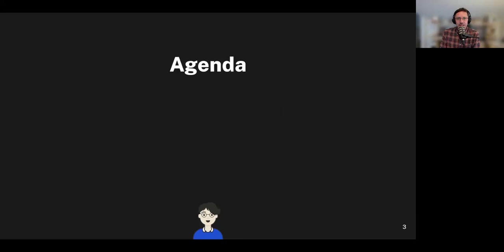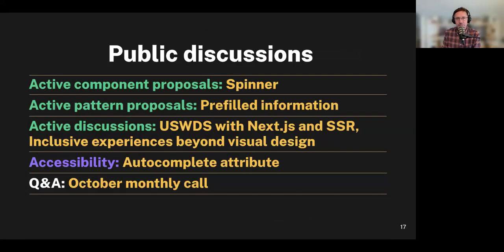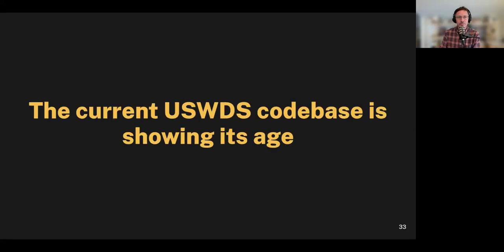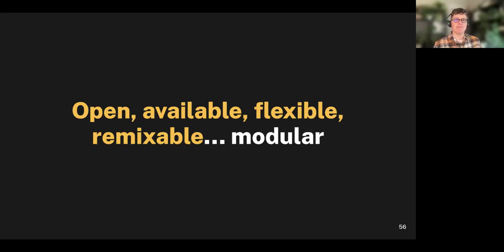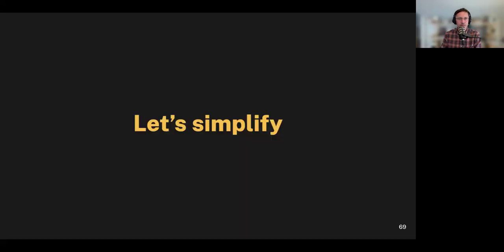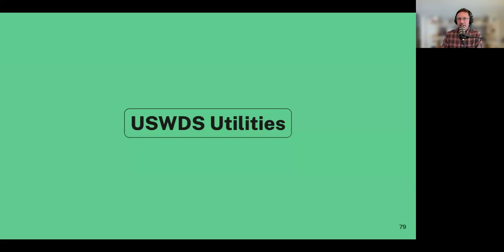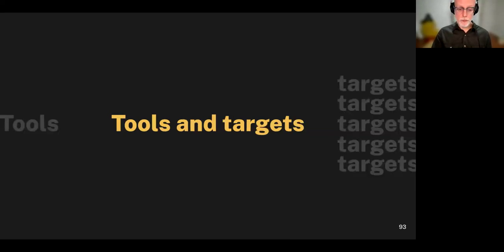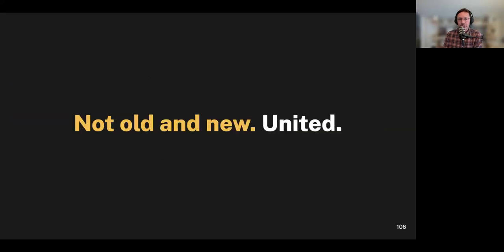The next generation of the design system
This month, join the U.S. Web Design System (USWDS) team as they lay out their vision for the direction of the design system.

Speakers
Dan Williams - Product Lead, USWDS
Matt Henry - Engineering Lead, USWDS
Anne Petersen - Experience Design Lead, USWDS